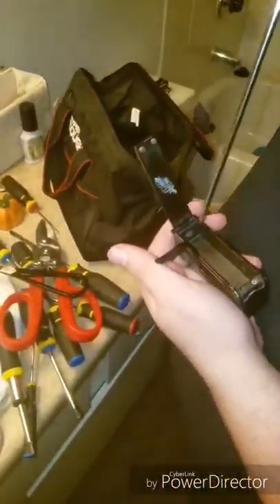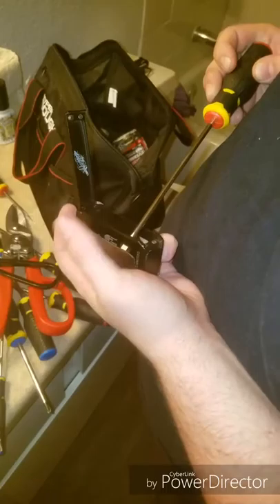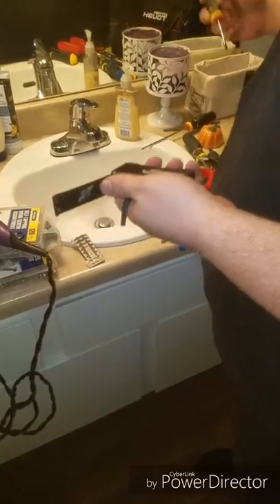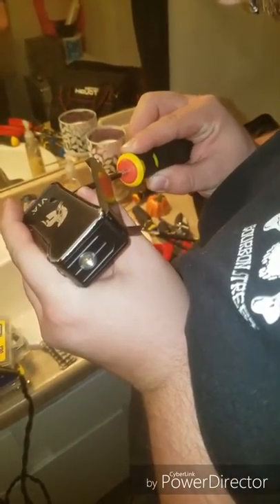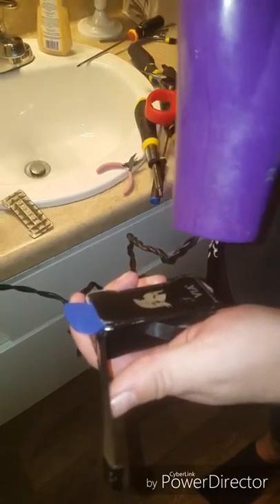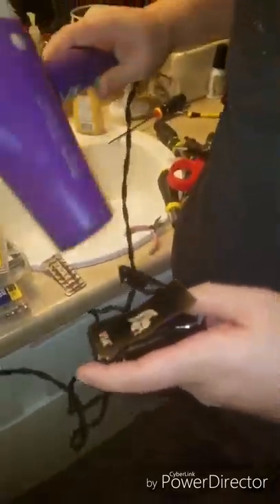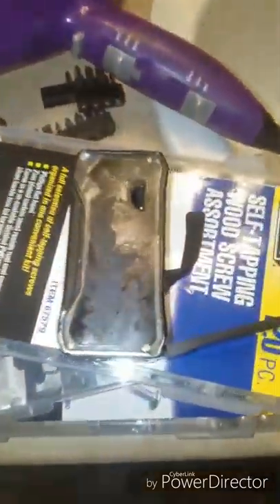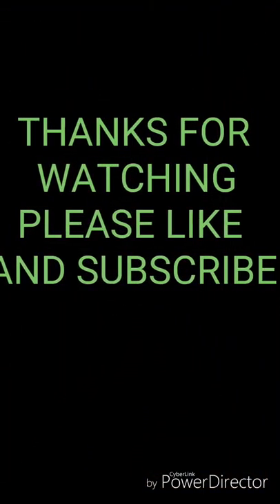How to open a vaporizer the DAGGER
There are not really any videos showing how to open this specific vaporizer so I thought it would be a good opportunity to show everyone how to do it and help people fix theirs so that they can get back to smoking and doing awesome tricks with all the clouds that are created from these awesome mods, with their awesome tanks that they use.
The problem I had with my vaporizer was that it melted the top connector piece and we had no clue how to open it to fix it.
Step 1 is removing the magnetic plates
Step 2 heat the side with a blow dryer enough to melt the adhesive adhering the metal plate down.
Step 3 wedge something thin under putter layer to pry metal plate off
Step 4 remove metal plate heat adhesive again if needed.
Step 5 remove screws
Step 6 take outter cover off of vaporizer.